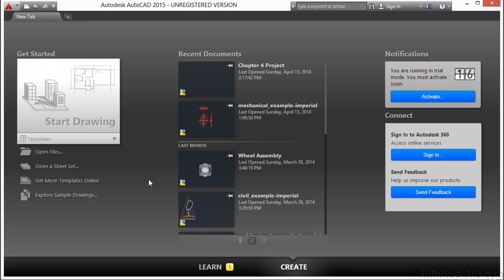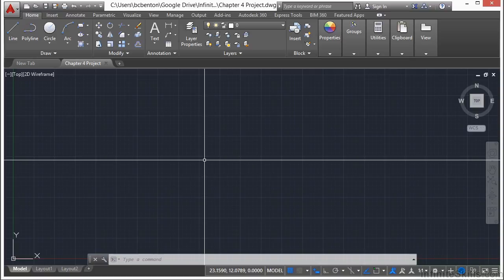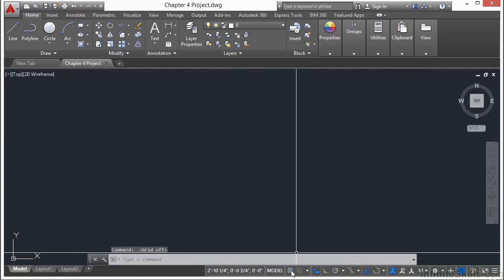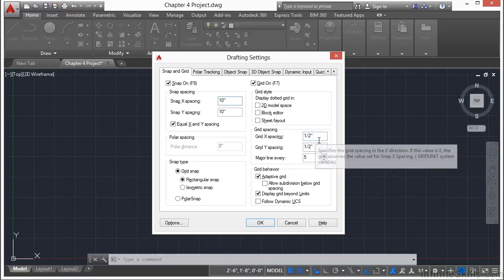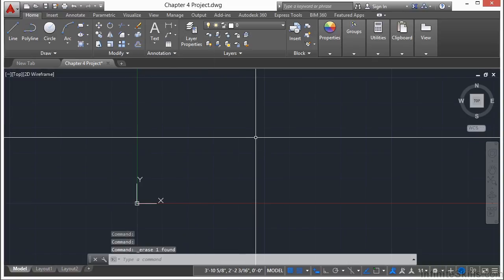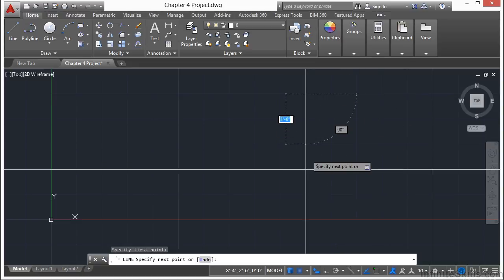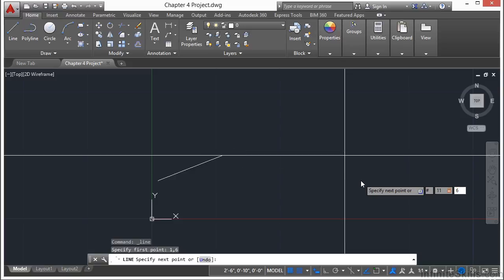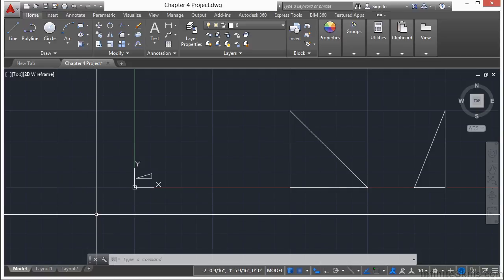AutoCAD Basic Operations Project Tutorial 2015 - 30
AutoCAD Basic Operations   Project Tutorial 2015